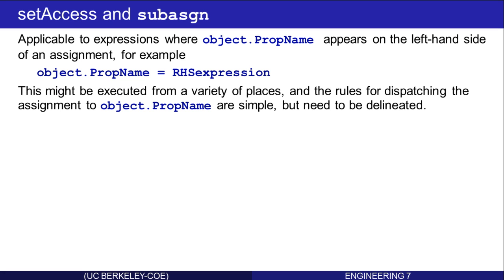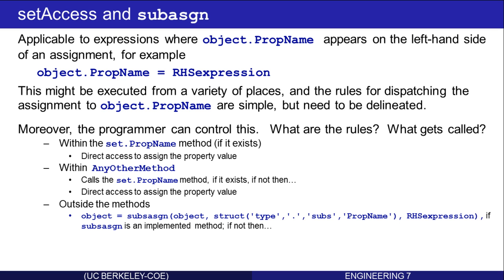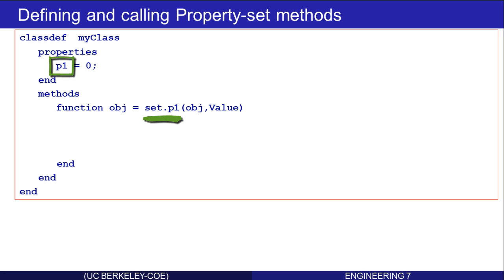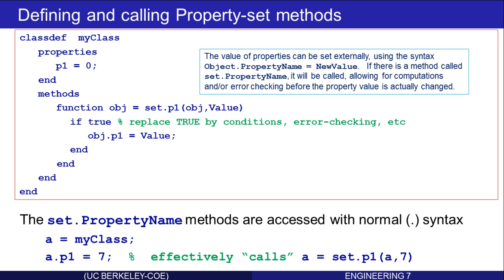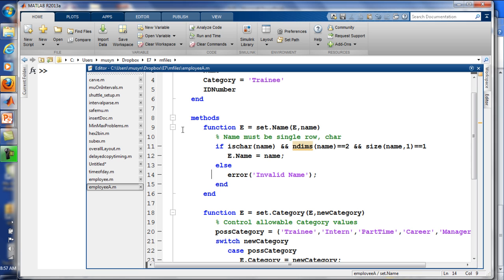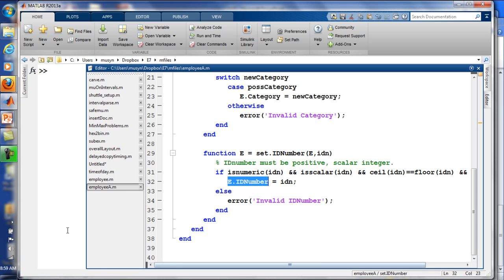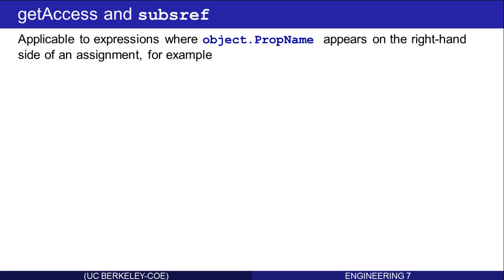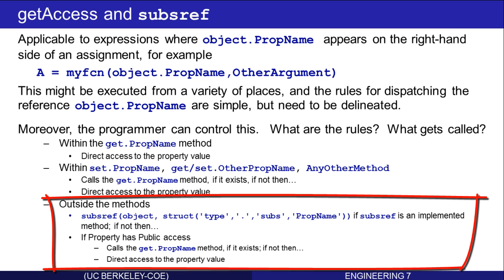Object-Oriented Programming in Matlab: Part 4 (of 14)